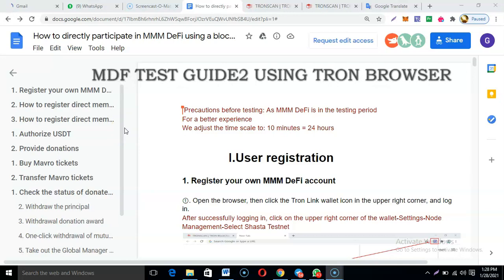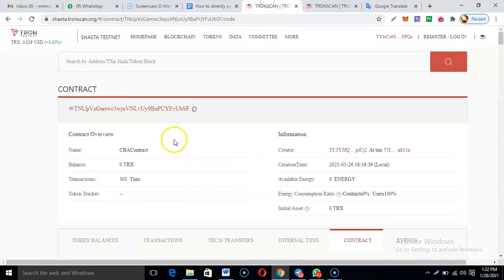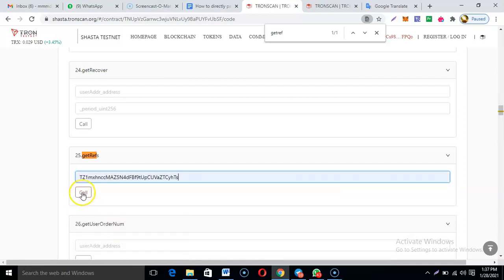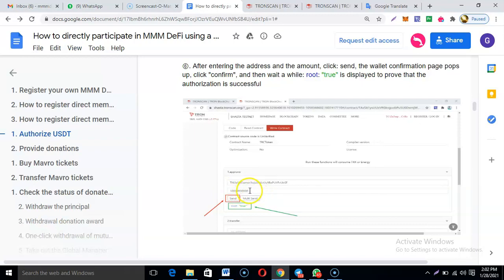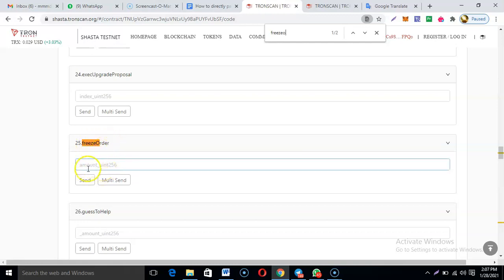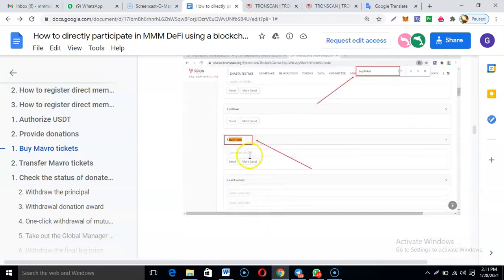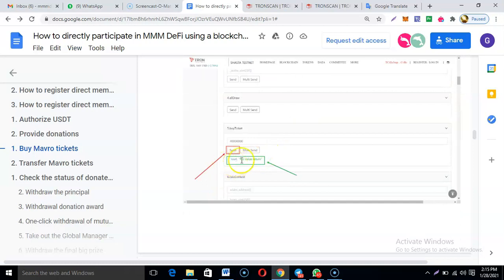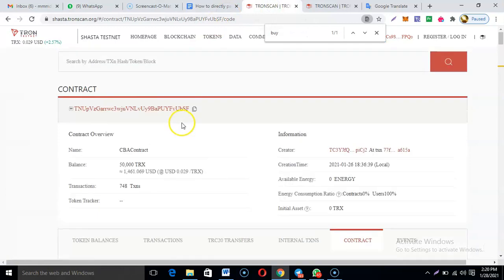MDF TESTING GUIDELINES USING TRON BLOCKCHAIN BROWSER